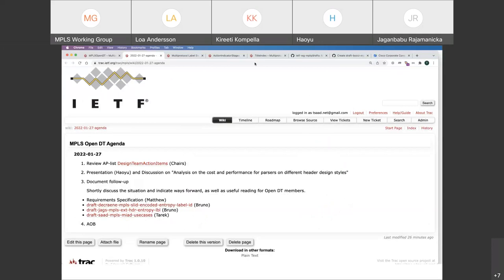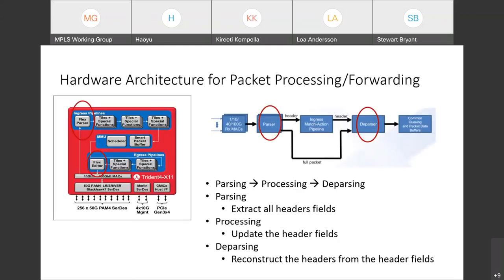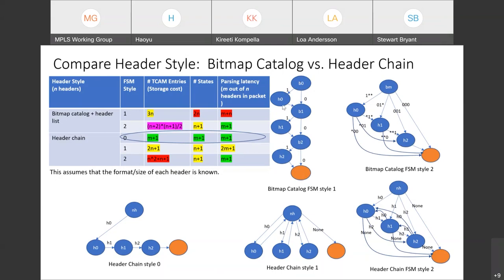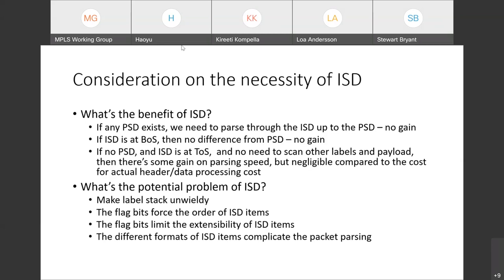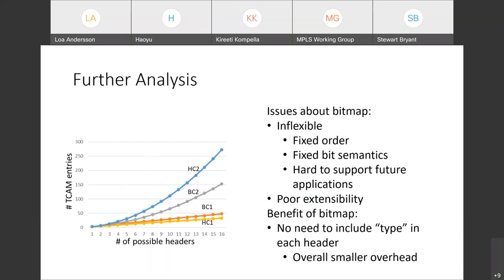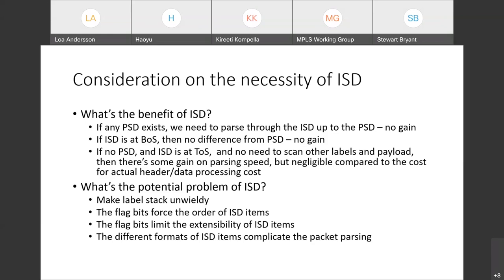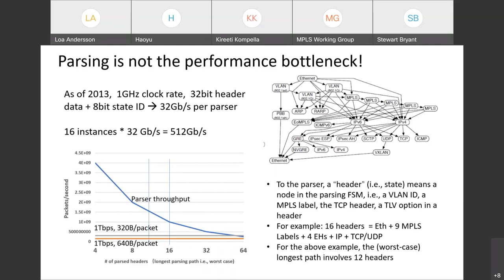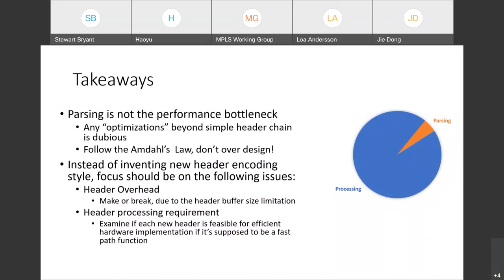MPLS WG Interim Meeting, 2022-01-27